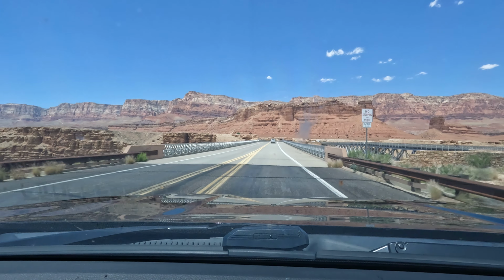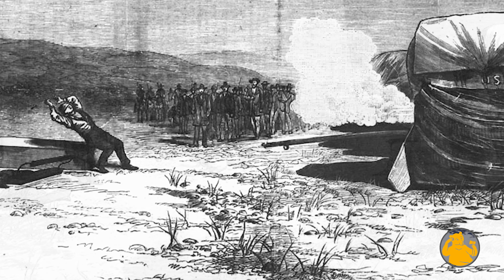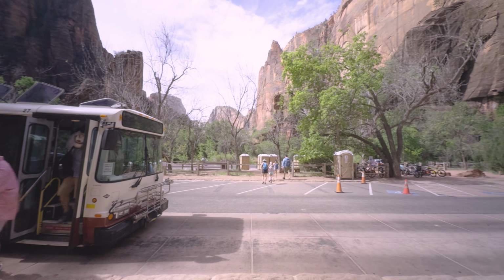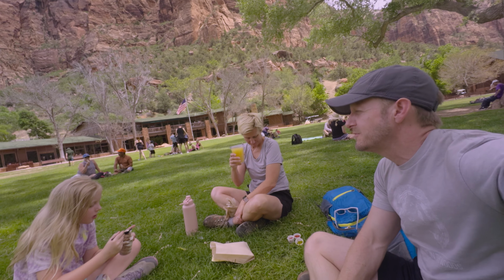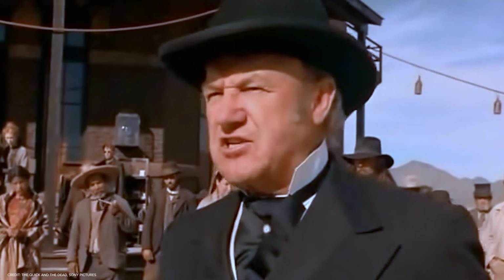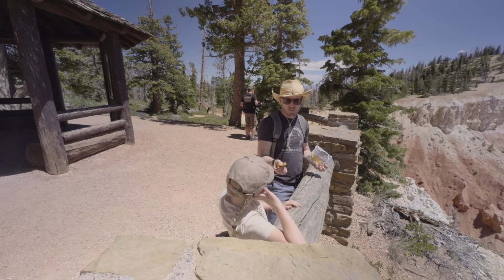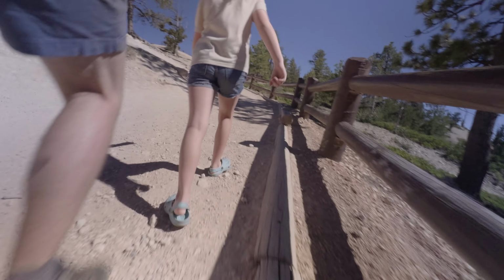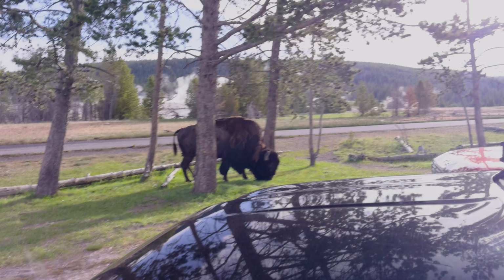Zion and Bryce National Parks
We're heading out on the first leg of our epic family summer vacation with stops at Navajo Bridge, Lee's Ferry, Bryce Canyon and Zion National Parks. We'll cover the best places to stop and see if you've only got one day in Bryce Canyon or one day in Zion National Park with kids.

Video Contents:
0:00 Intro
0:56 Navajo Bridge AZ
2:05 Lees Ferry AZ
3:18 Cliff Dwellers Houses AZ 89A
3:50 Zion National Park with Kids
4:22 Zion National Park Shuttle Bus
5:06 Zion Narrows
6:59 Zion Emerald Pools Grotto Trail
8:22 Bryce Canyon City Ruby's Inn
9:34 Bryce Canyon with Kids
10:07 Bryce Canyon Bristlecone Loop Trail
10:54 Bryce Canyon Whiteman Connecting Trail
12:27 Bryce Canyon Inspiration Point
13:04 Old Bryce Town
13:40 Bryce Canyon Sunset Point